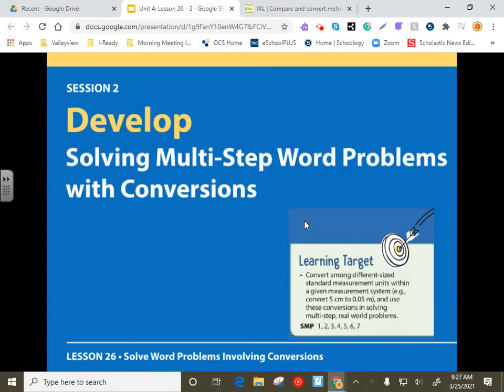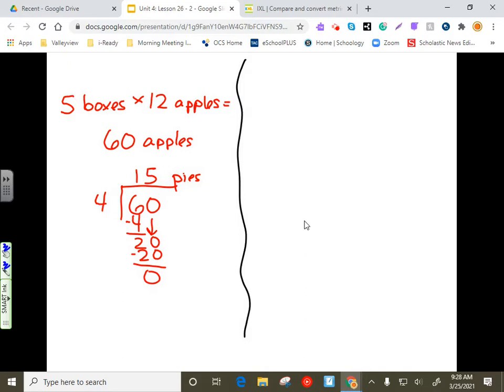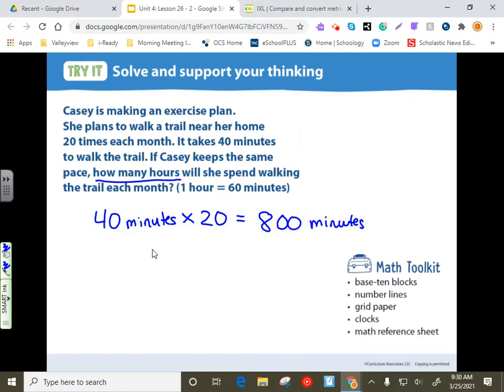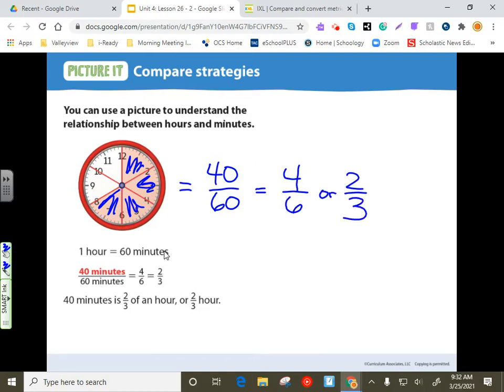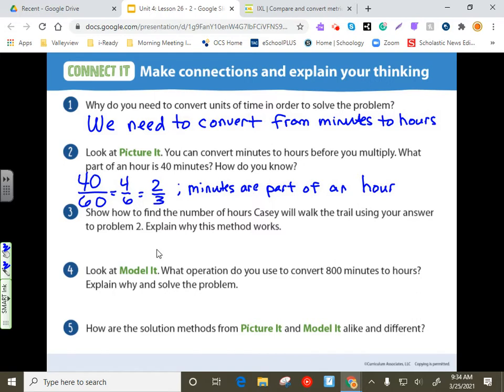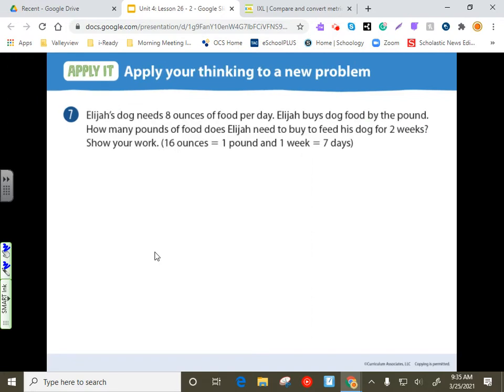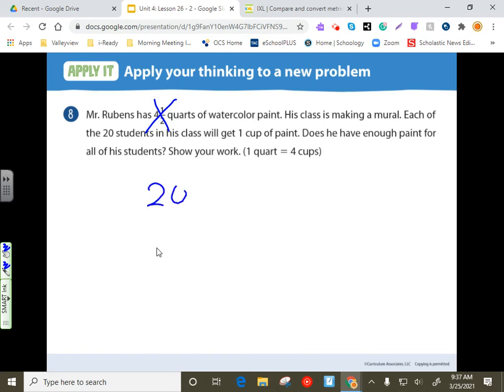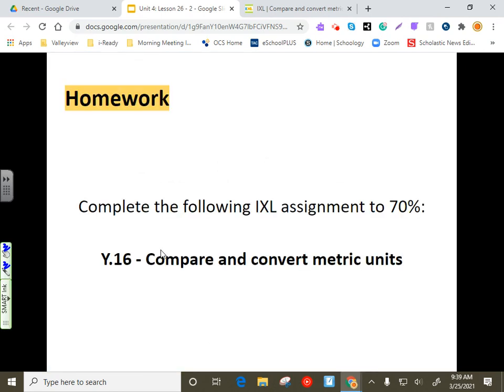Unit 4: Lesson 26 - 2